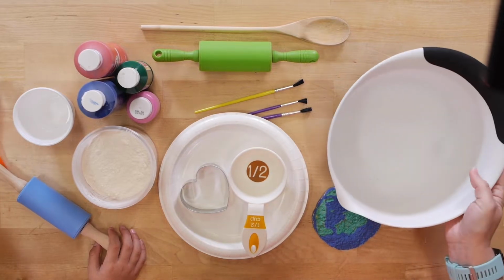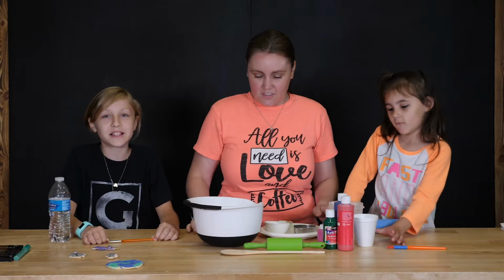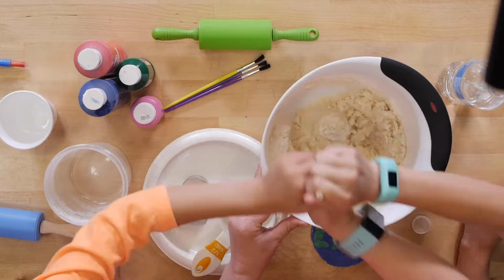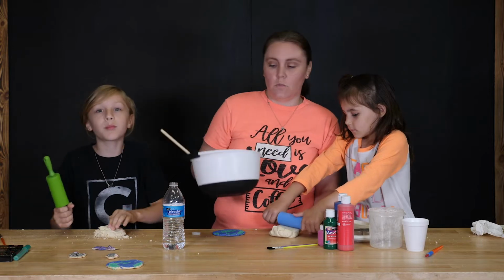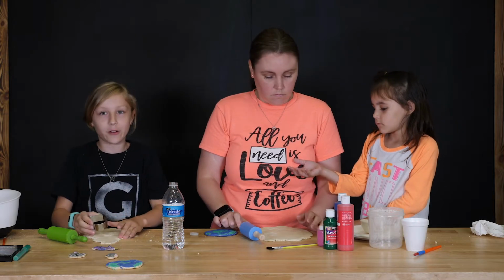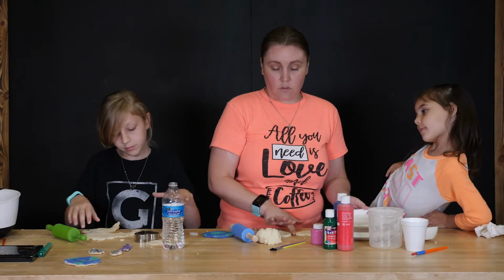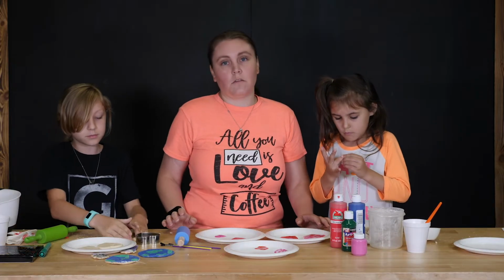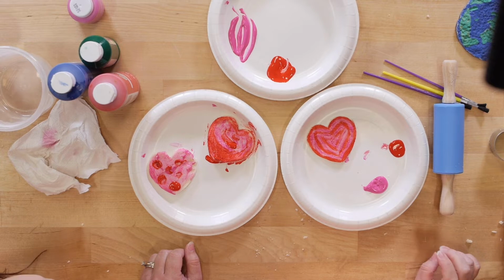Crafts With Kids: Salt Dough | Grace Kids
Welcome back to another episode of Crafts with Kids! Today, Mrs. Samantha and her helpers, Maddison and Saydee, are teaching us how to make a salt dough craft. Follow along at home and make your own! We'd love to see what you come up with. Post a picture on Instagram or Facebook and tag @gracekidshouston so we can see your beautiful creations!